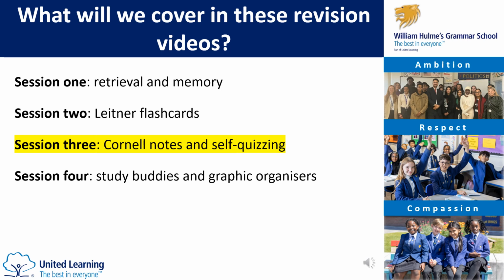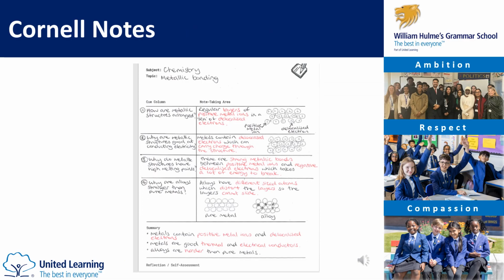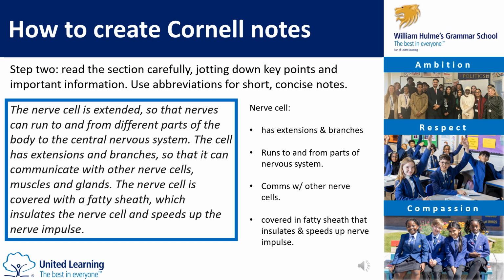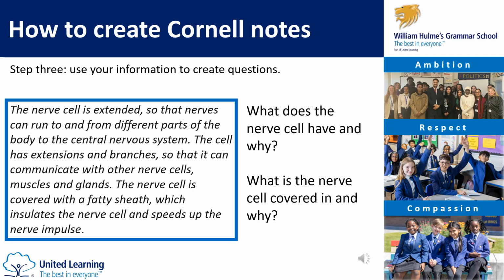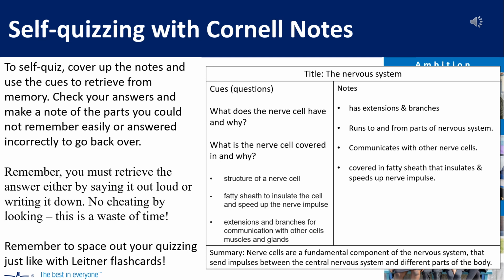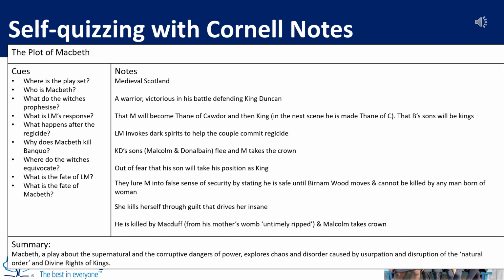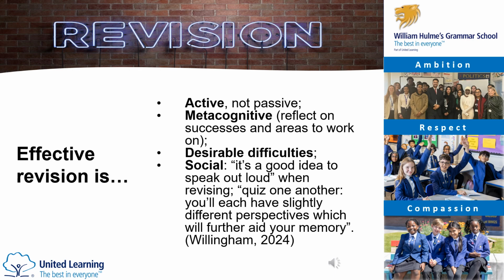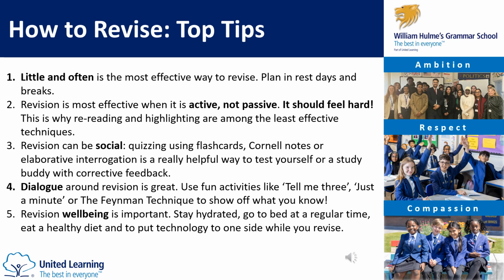How to Revise - Cornell Notes and Self-Quizzing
A short video on revision strategies.